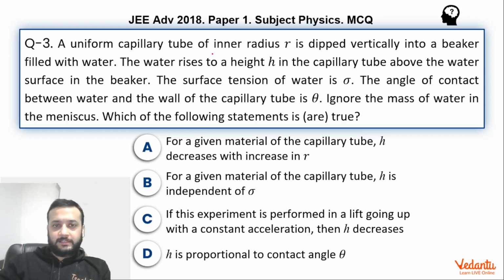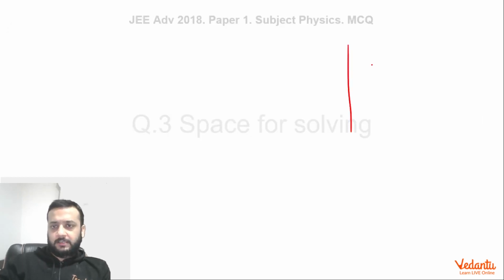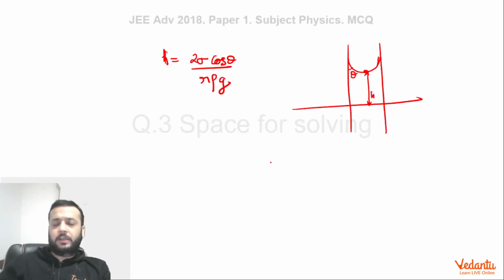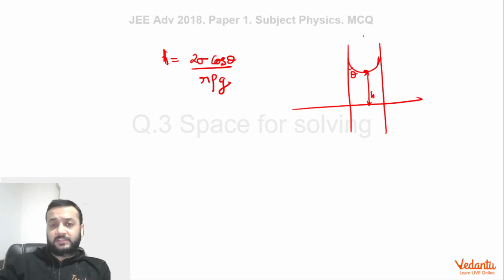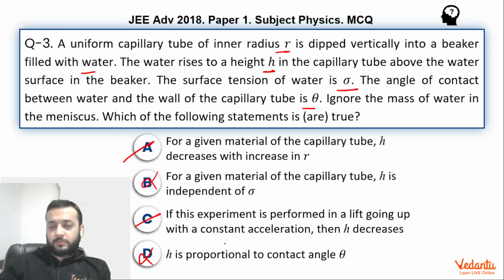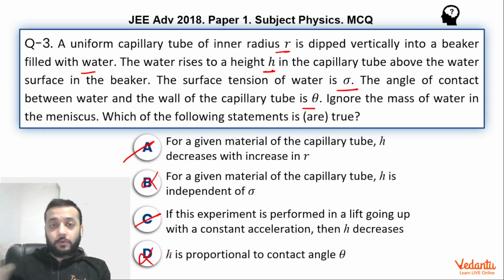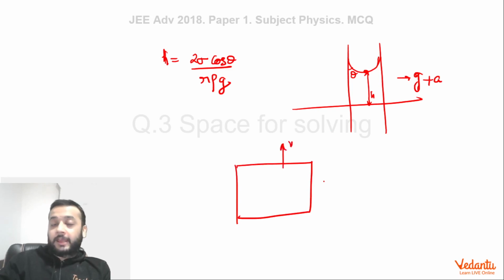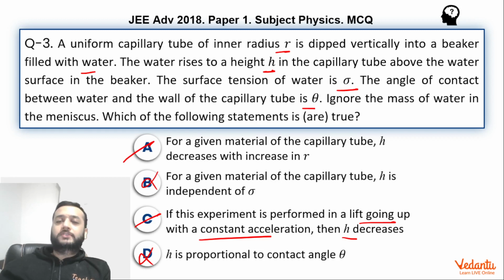JEE ADVANCED 2018 Paper-1 Physics Q3 MCQ Ans AC Properties of matter Surface Tension Prateek Garg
✅ Session PDF for " JEE ADVANCED 2018 Paper-1 Physics Q3 MCQ Ans AC Properties of matter  Surface Tension Prateek Garg  "

➡️A uniform capillary tube of inner radius 𝑟 is dipped vertically into a beaker filled with water. The water rises to a height ℎ in the capillary tube above the water surface in the beaker. The surface tension of water is 𝜎. The angle of contact between water and the wall of the capillary tube is 𝜃. Ignore the mass of water in the meniscus. Which of the following statements is (are) true?
(A) For a given material of the capillary tube, ℎ decreases with increase in 𝑟
(B) For a given material of the capillary tube, ℎ is independent of 𝜎
(C) If this experiment is performed in a lift going up with a constant acceleration, then ℎ decreases
(D) ℎ is proportional to contact angle 𝜃